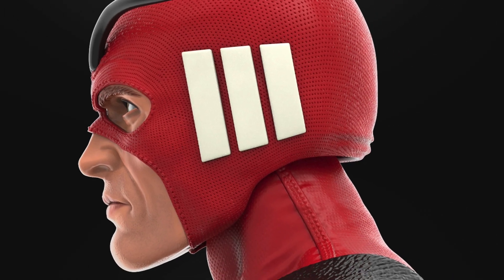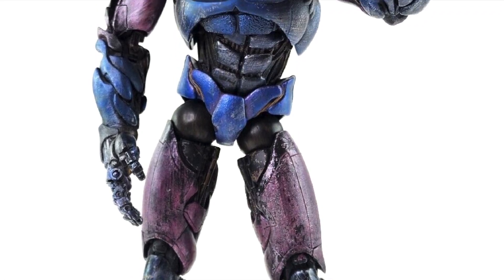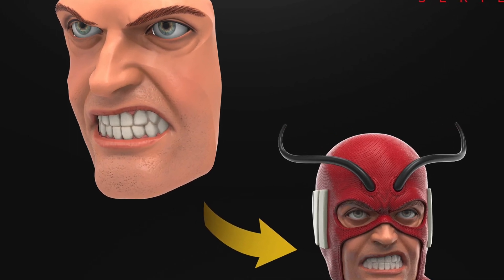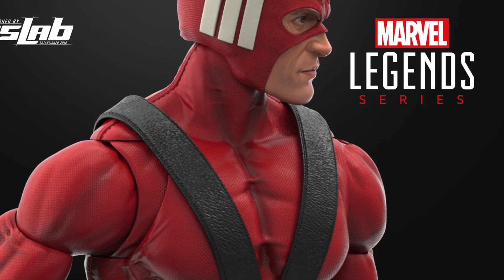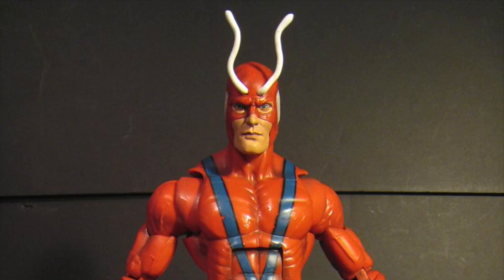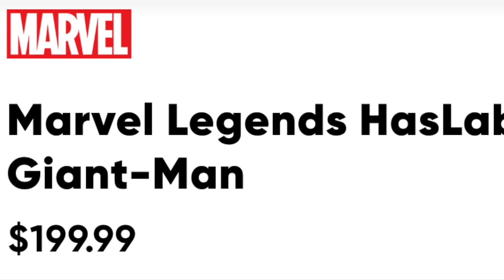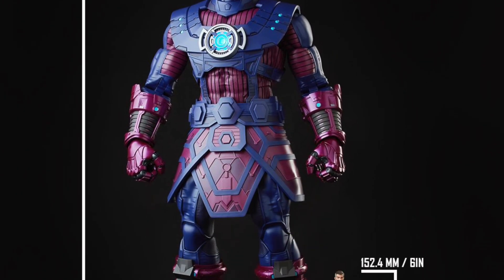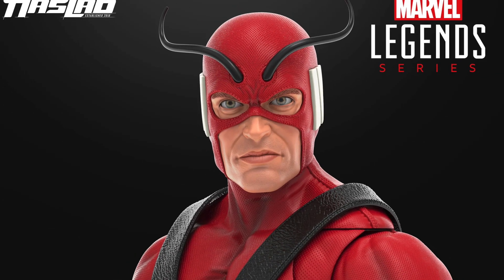Spideydude Toy News: a Giant (Man) Haslab Announcement!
Zach reacts to the announcement of the Haslab!

ABOUT SPIDEYDUDE:
Spidey-dude.com was created in 1998 as Spideydude’s Spider-Man Page, before becoming Spideydude.com, morphing into the current URL in 2011. The Spideydude Radio Network was established in 2009 with the creation of the Clone Saga Chronicles Podcast and its sister Shows: Spectacular Radio, Mayday Mondays, and the Amazing Spider-Man Classics Podcasts. In 2020, the creation of Both Make Mine Mayday and Spideydude Experience expanded the Network here on YouTube. In 2021 we started a show that is a sequel/prequel to the Spectacular Radio Podcast, discussing Gargoyles, the Animated Series that ABC had in 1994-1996. Voices From the Eyrie: A Gargoyles Podcast is hosted by Greg Bishansky and Jennifer L. Anderson with frequent guest the co-creator of the animated series, Greg Weisman.

Follow Spideydude Experience on your favorite Podcast App (leave that 5 Star Review):